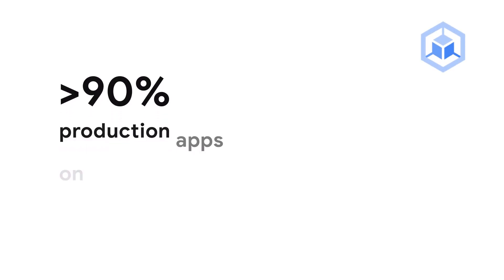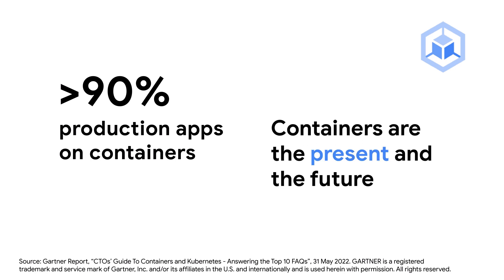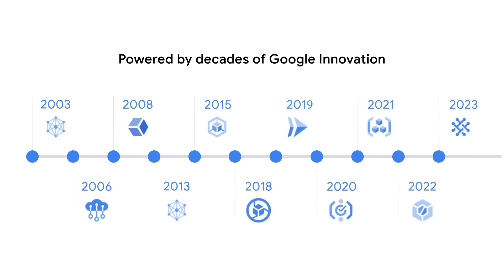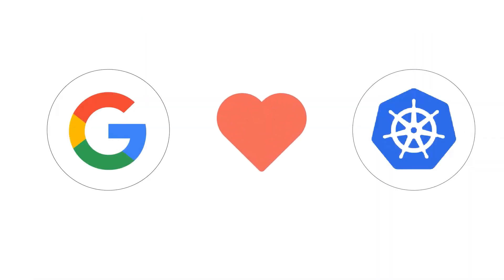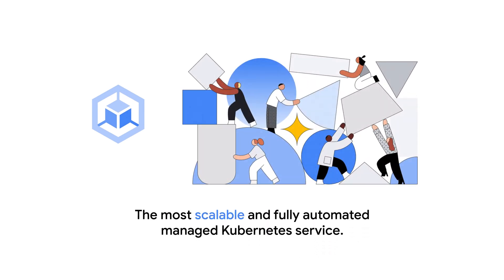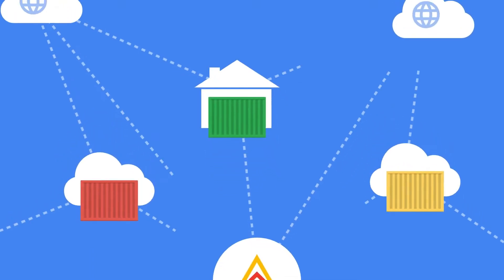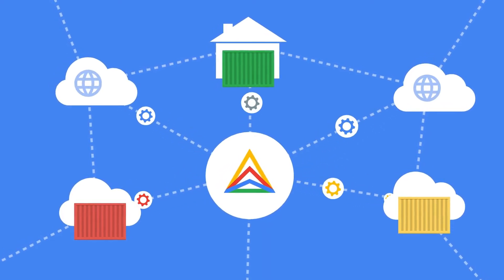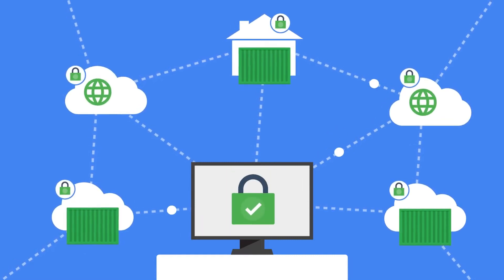Anthos evolution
What is Anthos? How has it evolved? Anthos was launched in 2019 as a platform to manage Google Kubernetes Engine (GKE) clusters and virtual machines consistently and to help you build and run modern applications at scale. Anthos includes powerful managed open source components to secure workloads, enforce compliance policies, and provide deep network observability and troubleshooting. Over the years, Anthos has evolved into the core technology powering the next evolution of container platforms everywhere. Today, you can access Anthos capabilities through Google Kubernetes Engine (GKE) and Google Distributed Cloud (GDC).